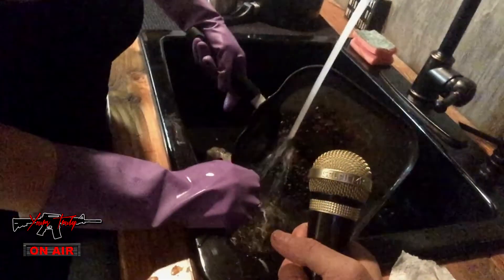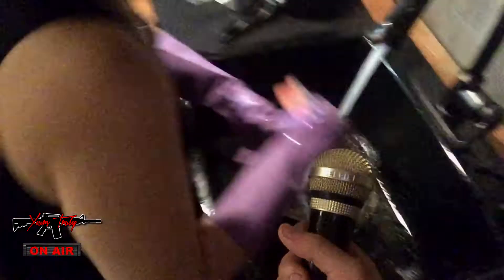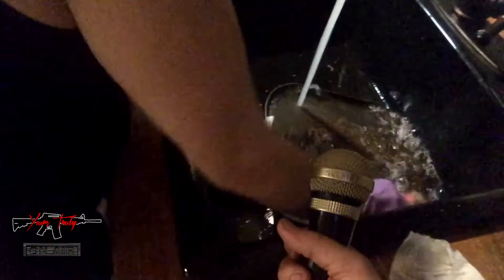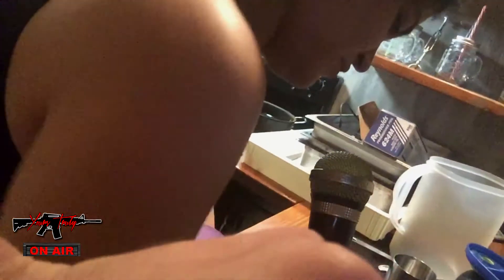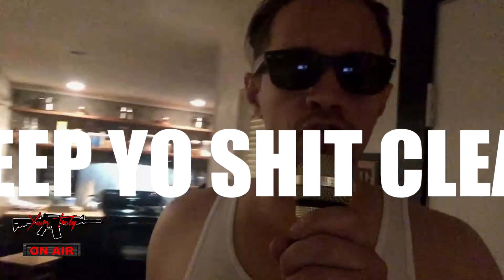YOURS TRULY TALK EPISODE 2 | UNCENSORED cooking HAcKs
Walk with me as I lead all of my beautiful ladies into the kitchen to discover the hacks that make cooking fun and easy to do.
All I ask is that the ladies put down their guards and take my hand as i show you the basics of leading a loving, healthy, relationship and it all starts in the kitchen.

Yours Truly,
Yours Truly